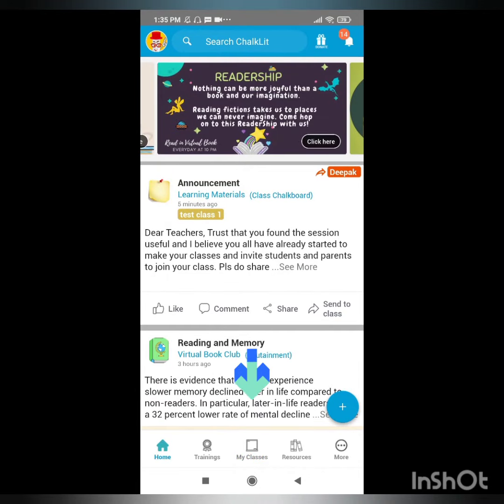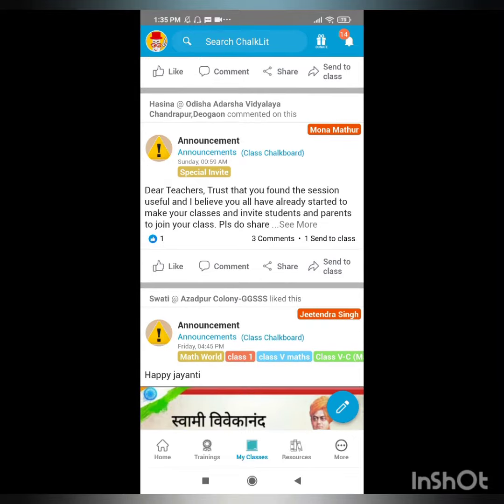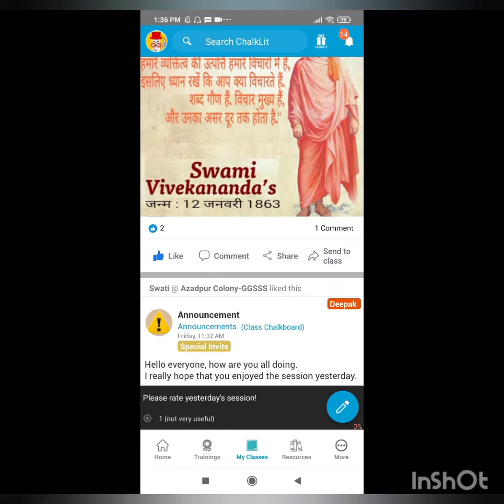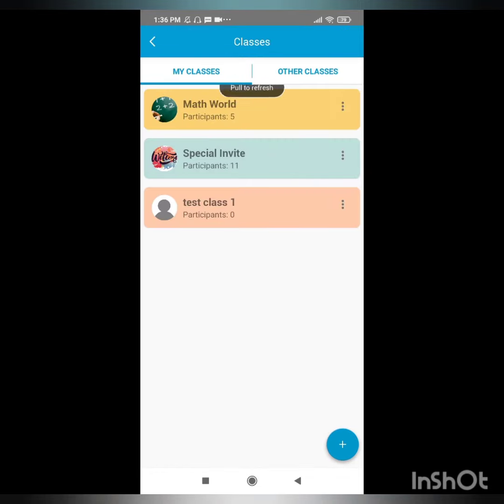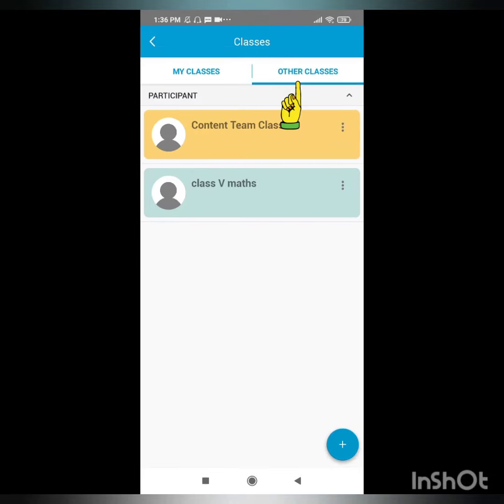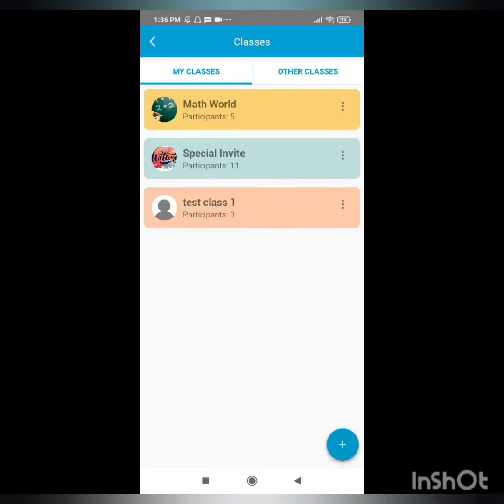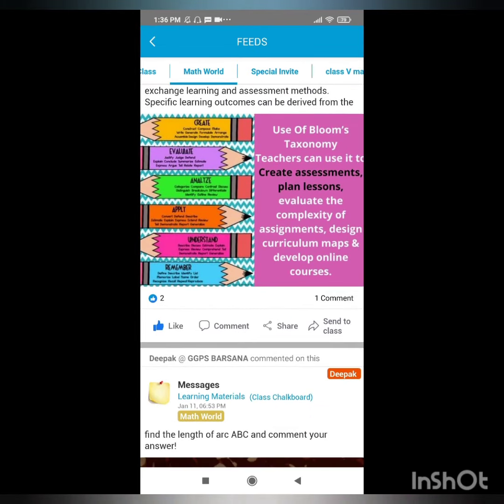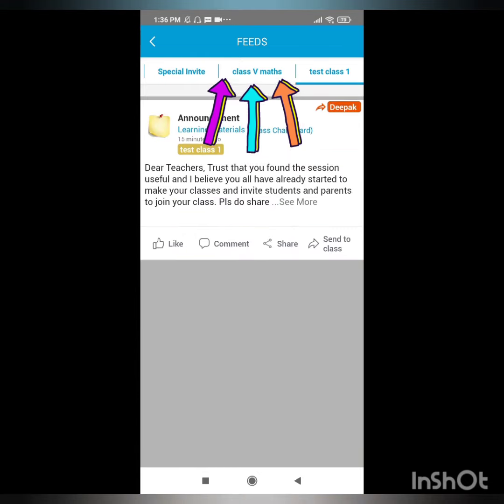1/9. Tour of My Classes